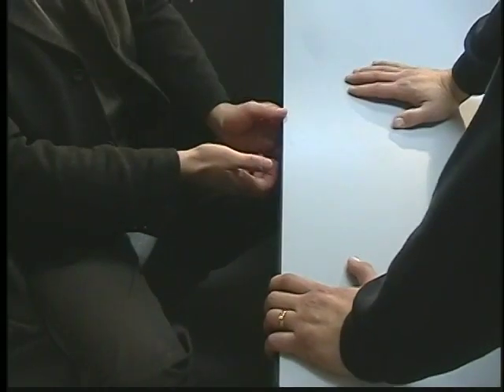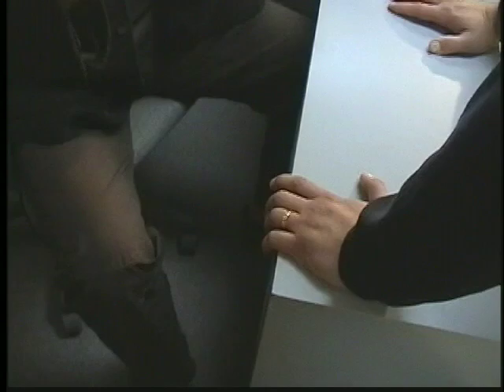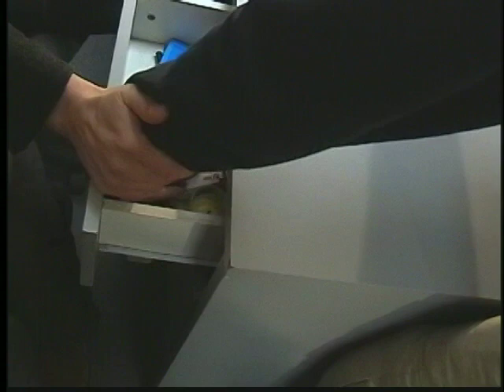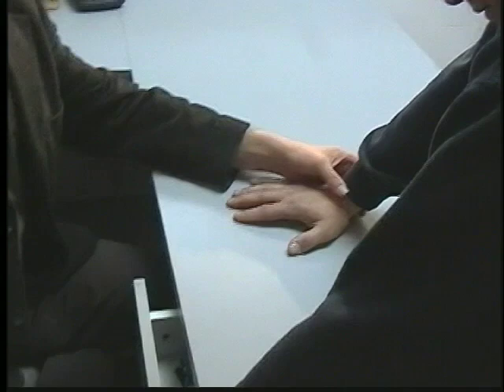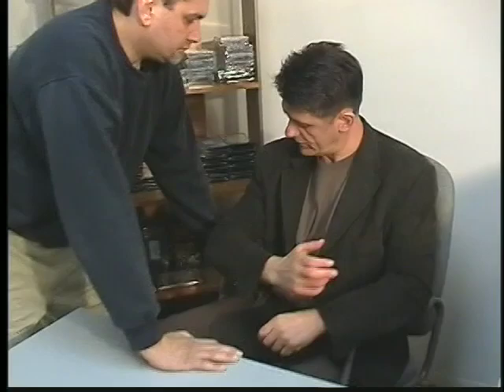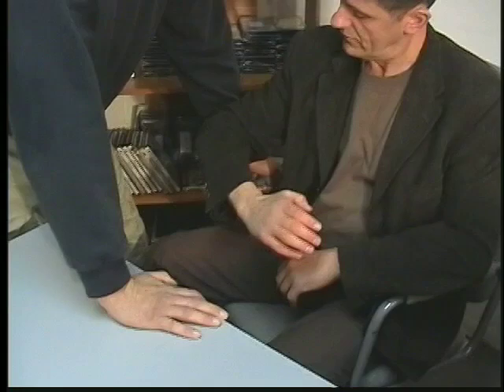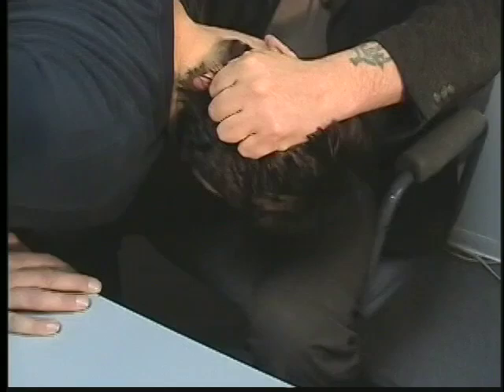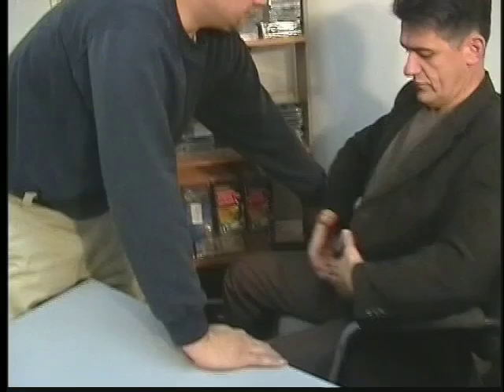Defense in Confined Space - Official Trailer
In the world of office violence, home invasions, hijackings & back-alley muggings, you must have the tools to survive.

Vladimir Vasiliev of Russia’s Special Operations Unit will amaze you with real-speed, smooth and precise ways to totally neutralize threats when your mobility is severely restricted.

From the most disadvantageous positions and with true professional calmness, Vladimir instantly shoves the aggressor under the desk, smashes him against the wall, traps him in a drawer, sends the knife flying from his hand, then stuffs two muggers into a corner, tangled against each other and unable to move. It is as if you are at a big screen action movie… but the action is REAL!

And, for the first time ever, Vladimir explains & demonstrates lightning fast “short work” and then gives you clear & practical drills to practice and to prepare your body & mind for the times when there is no room to move or time to waste.

Your space may be confined, but not your actions.